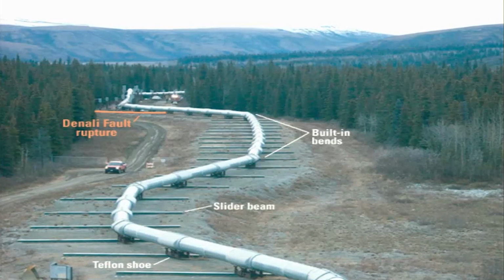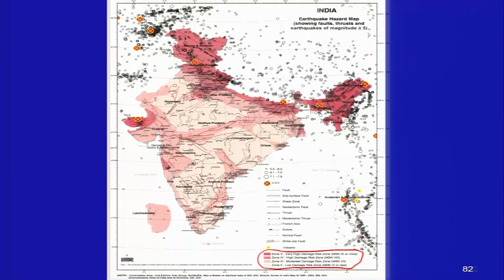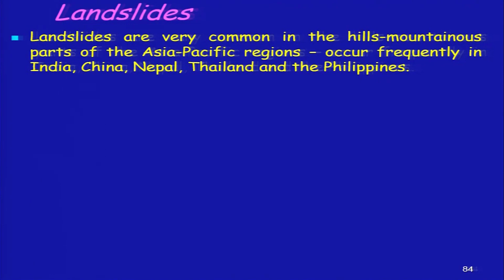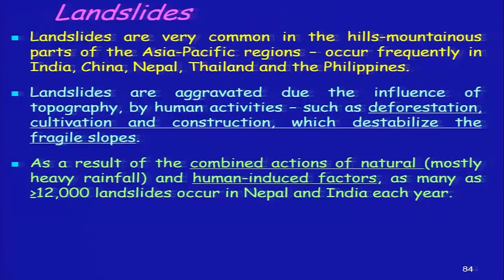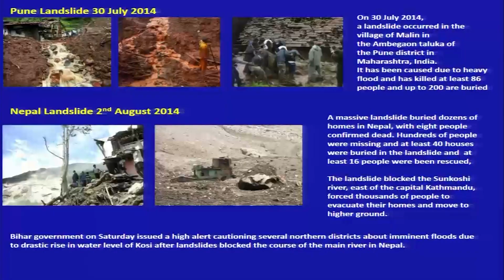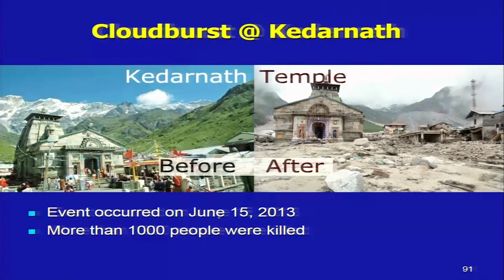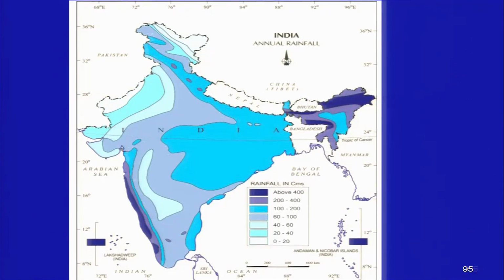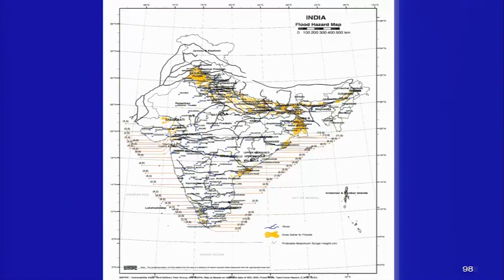Lecture 7-Introduction to Natural Hazards